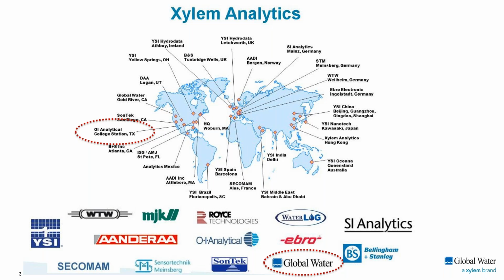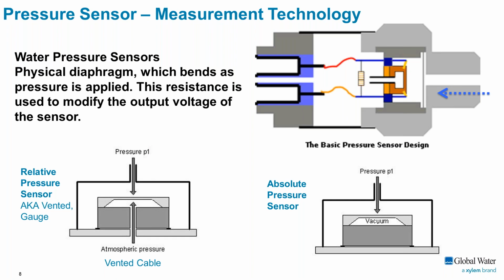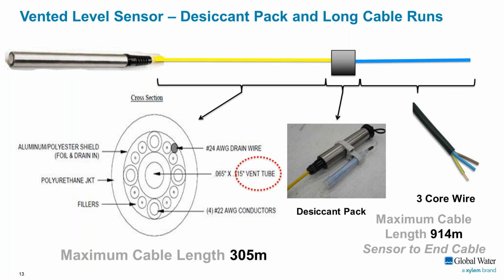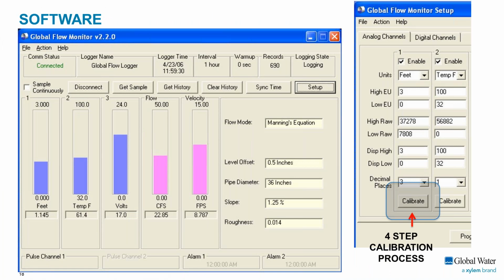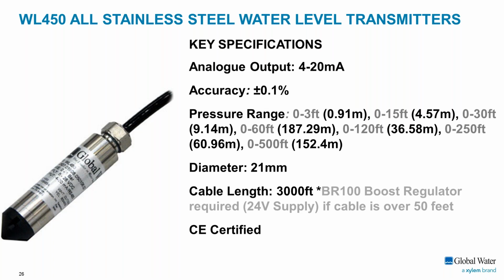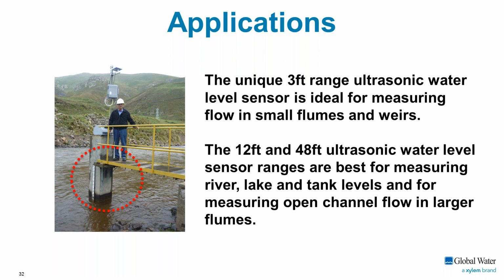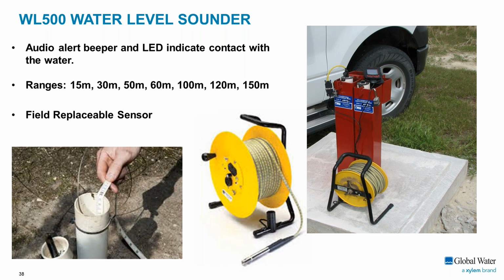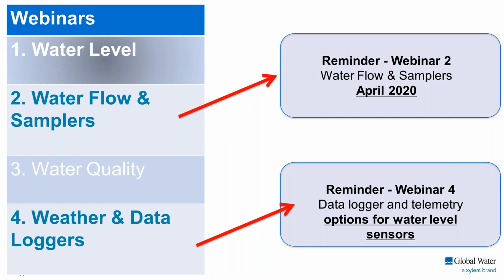Webinar - Water Level Monitoring Solutions by Global Water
Global Water Technical Expert, Jesse Randolph, breaks down the types of instruments available within the Global Water family and explains real-world examples on how these instruments are being used for rivers, streams, canals, and coastal studies, and in more complex industrial stormwater and wastewater monitoring programs.